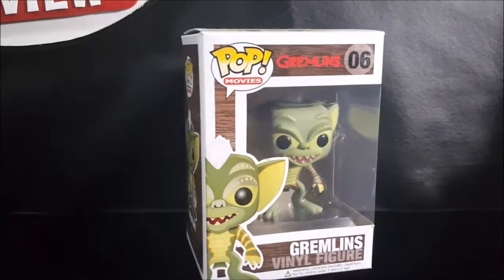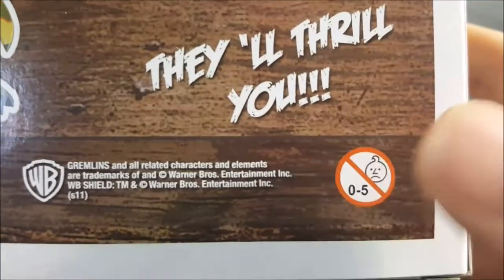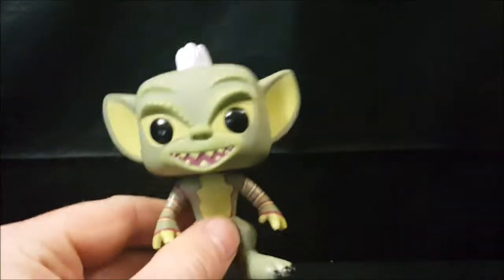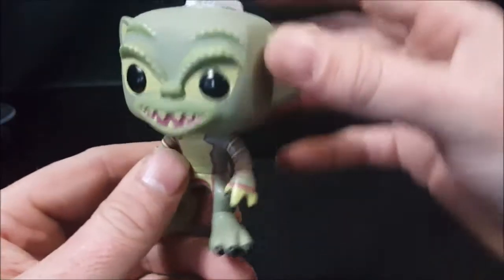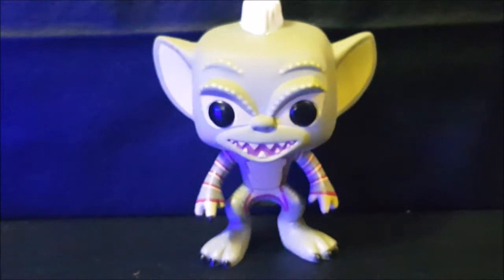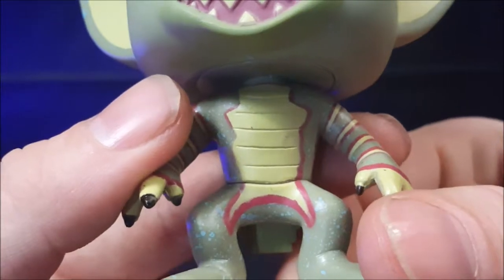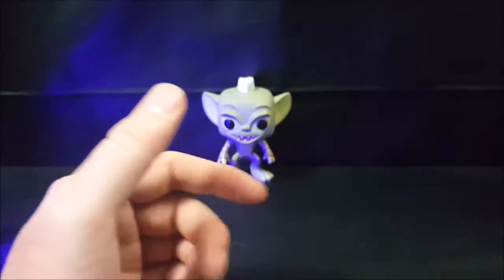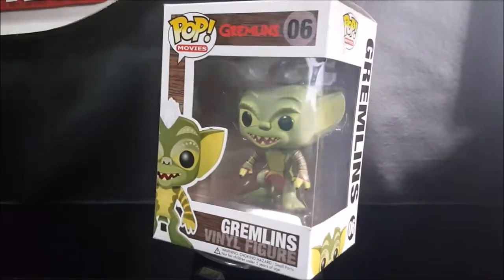Gremlins Funko POP! Movies #06 Gremlins Vinyl Figure STRIPE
This Video is NOT made for kids, This video is for adult collectors Funko POP! Movies #06 Gremlins Vinyl Figure
Funko POP! Movies #06 Gremlins Vinyl Figure,POP!